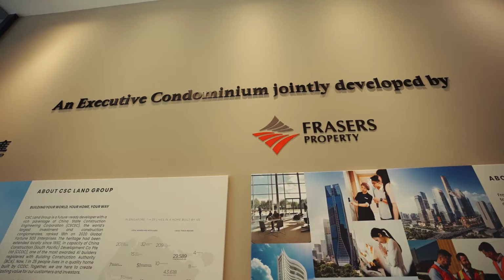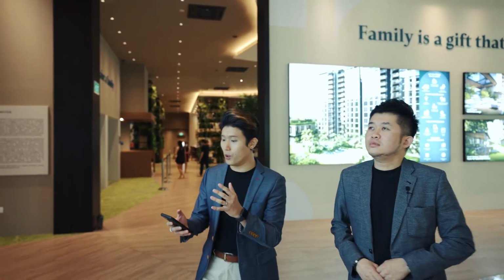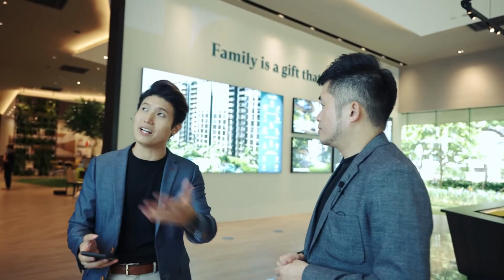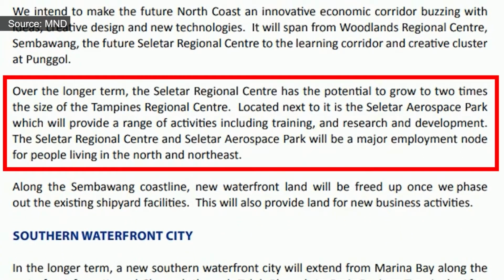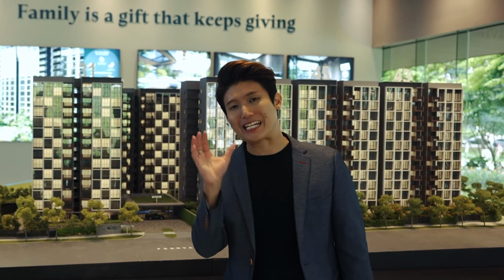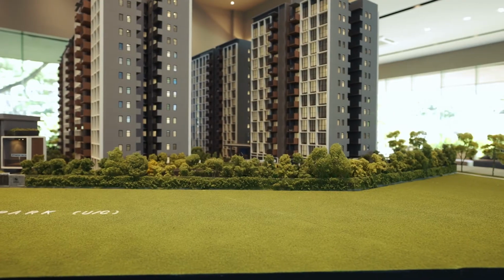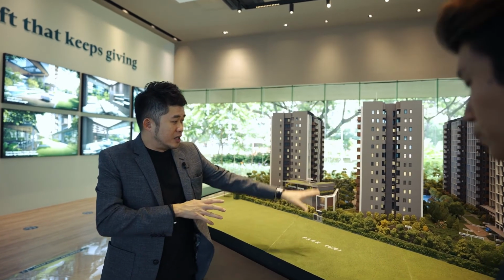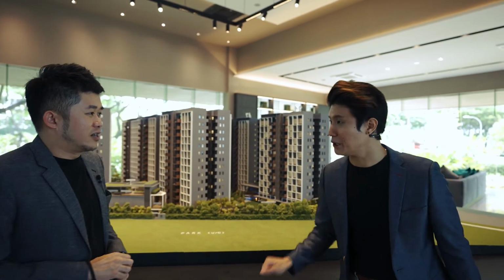SRINewHomes Parc Greenwich (Part 1): YAY or NAY?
Join SRI Elite, Ainsley Chong, and SRI’s Managing Partner, Ken Low as they take you on a journey to find out more about this exciting upcoming EC launch – Parc Greenwich.

In the first part of this series, Ainsley and Ken will be covering:
- Insights on the developers
- Location: Why Parc Greenwich?
- Ken Low’s first-hand experience of living in the area
- Investing: The potential of the area using the Masterplan
- An overview of the project and its unique features

Parc Greenwich is jointly developed by Frasers Property and CSC Land Group.
Contact any of our SRI Elites to find out more about this project!

About Us:

Singapore Realtors Inc (SRI) is a real estate agency in Singapore with various specialties. Our prime strength lies in regal and high net-worth home brokerages and new launches in our local scene. We provide real estate advisory and real estate portfolio solutions to our clients to cater to their needs.

SRI is also one of the top five agencies in Singapore in terms of realtors' strength and sales production.